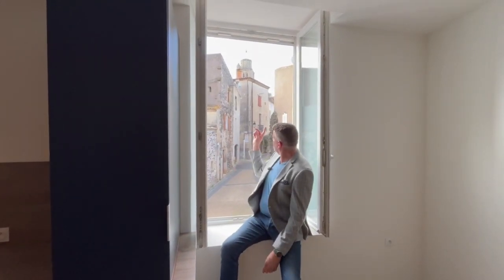Large 3-bed house with sun terrace situated in a charming sought after village - A27067DAL34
Live in the heart of the charming village of Caux with its medieval history and friendly community. This perfectly situated townhouse offers the comforts of modern living combined with village life. The townhouse situated over three levels has three bedrooms, plenty of space for living and a large sun terrace.